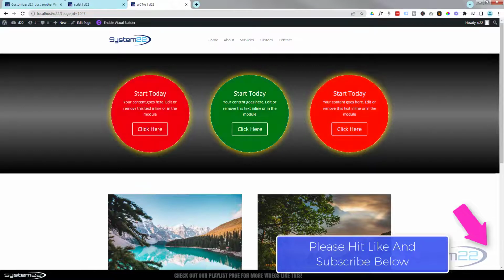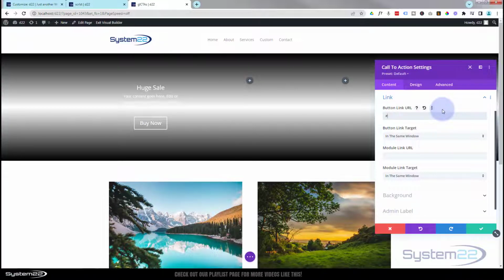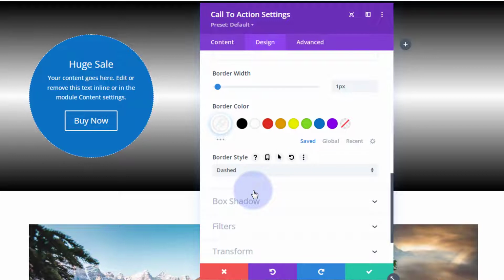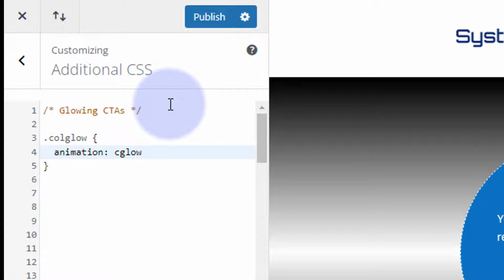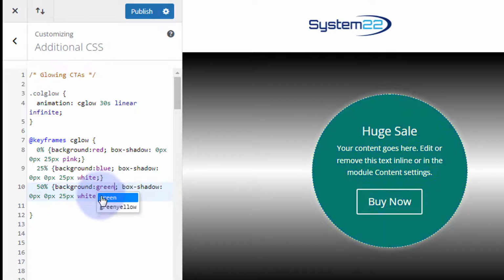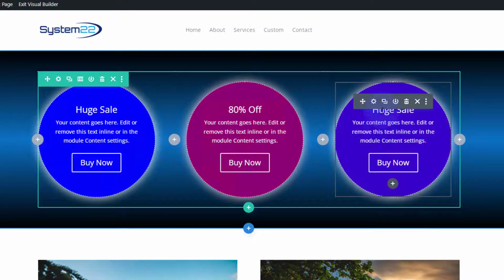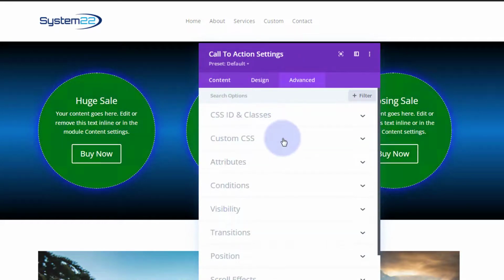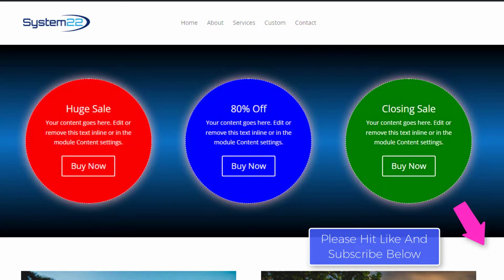Divi Theme Tutorial 2022 - GLOWING Round CTA Modules 👈👍👈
How to create round call to action modules that change color with the Divi Theme. Today we will be demonstrating how to use the Divi Call To Action Module to create some round modules that will constantly change color and have a glowing border effect
So, follow along with the video and see how to create create round call to action modules that change color with the Divi Theme.

v=ZAO2MH0dQtk&list=PLqabIl8dx2wo8rcs-fkk5tnBDyHthjiLw

v=rNhjGUsnC3E&list=PLqabIl8dx2wq6ySkW_gPjiPrufojD4la9

/* Glowing CTAs */

.colglow {
 animation: cglow 30s linear infinite;

@keyframes cglow {
 0% {background:red; box-shadow: 0px 0px 25px pink;}
 25% {background:blue; box-shadow: 0px 0px 25px white;}
 50% {background:green; box-shadow: 0px 0px 25px blue;}
 75% {background:violet; box-shadow: 0px 0px 25px red;}
 100% {background:red; box-shadow: 0px 0px 25px pink;}

.colglow2 {
 animation: cglow2 30s linear infinite;

@keyframes cglow2 {
 0% {background:blue; box-shadow: 0px 0px 25px pink;}
 25% {background:purple; box-shadow: 0px 0px 25px white;}
 50% {background:red; box-shadow: 0px 0px 25px blue;}
 75% {background:green; box-shadow: 0px 0px 25px red;}
 100% {background:blue; box-shadow: 0px 0px 25px pink;}

.colglow3 {
 animation: cglow3 30s linear infinite;

@keyframes cglow3 {
 0% {background:green; box-shadow: 0px 0px 25px pink;}
 25% {background:orange; box-shadow: 0px 0px 25px white;}
 50% {background:red; box-shadow: 0px 0px 25px blue;}
 75% {background:blue; box-shadow: 0px 0px 25px red;}
 100% {background:green; box-shadow: 0px 0px 25px pink;}